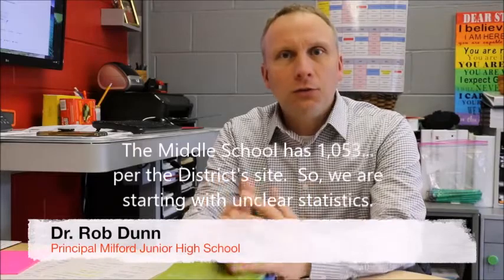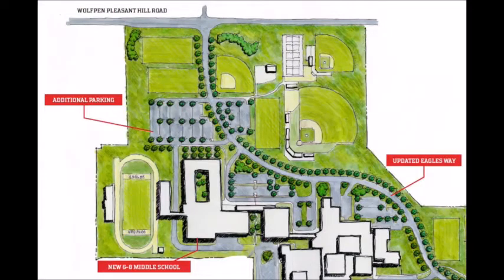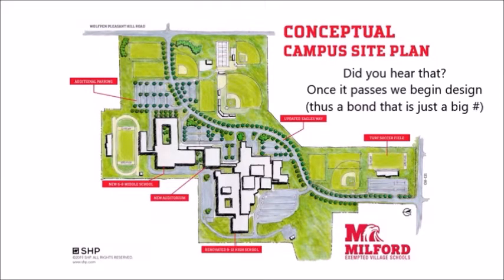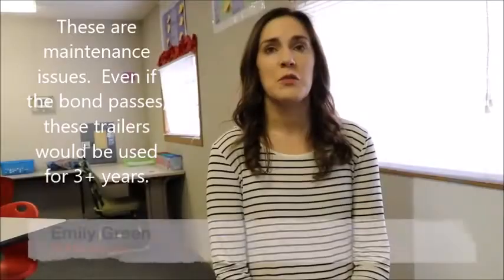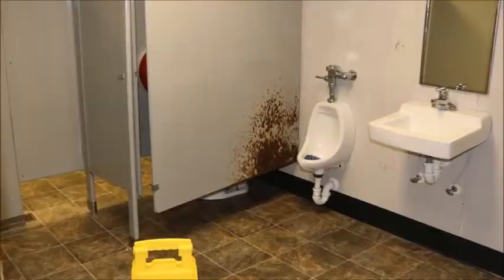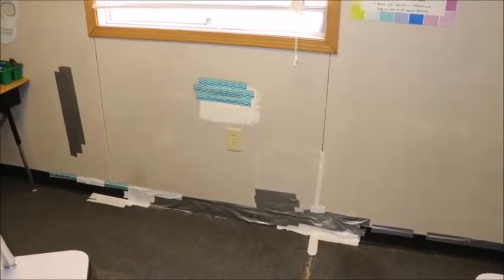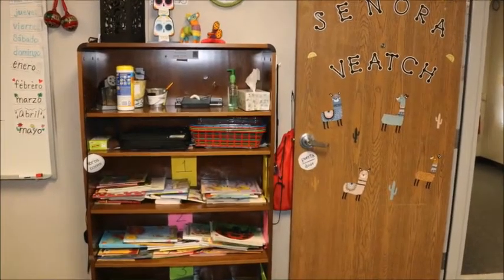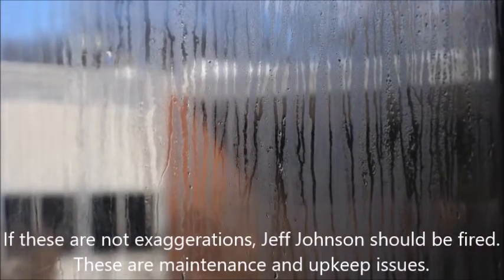Milford - 3/27/19 - Truth Reel on Middle School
My POV on their "vote yes" propaganda video.